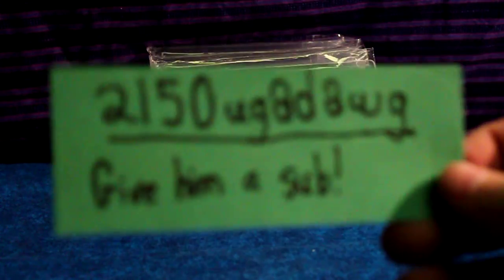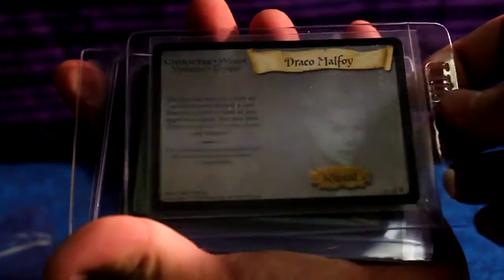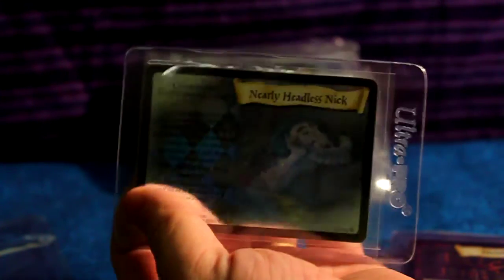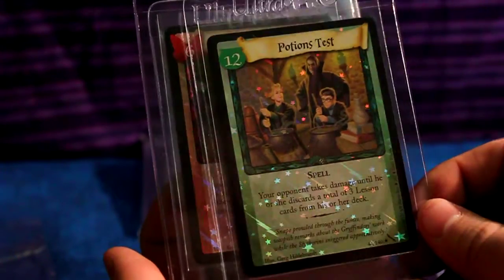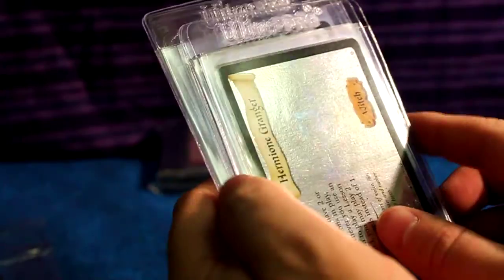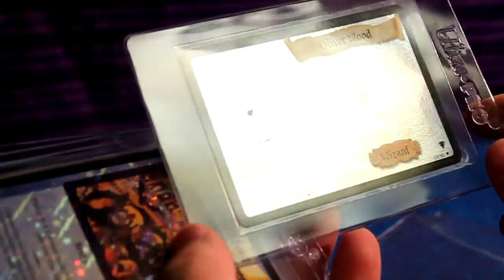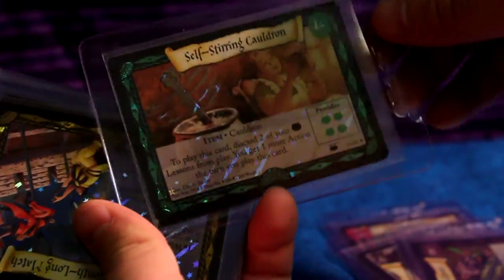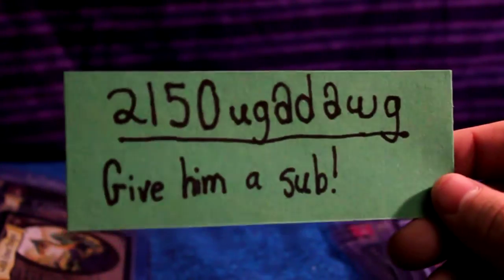Christmas Came Early - 1 AWESOME HARRY POTTER GIFT PACKAGE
The kindness of strangers has once again left me in awe.

Today I came home from running the Harry Potter Yule Ball event to find that I had received a package (I didn't know they even had Saturday mail delivery here in Canada). I had no idea who it was from because I wasn't expecting anything in a box... upon further inspection, it was a box of Harry Potter cards to help me complete my collection. I knew the Youtube Subscriber was sending me "some cards, and I was expecting maybe 3 or 4, not a big box of cards!

The even greater thing is that they are all in mint condition, in plastic cases for protection, and ALL of them are holographic. After freaking out a bit and putting them into my binder, I now have 3 of the 5 sets complete, missing 1 card out of another, and only a small handful of cards from the final set.

Thank you to Youtuber 1250ugadawg for this amazing Christmas gift!